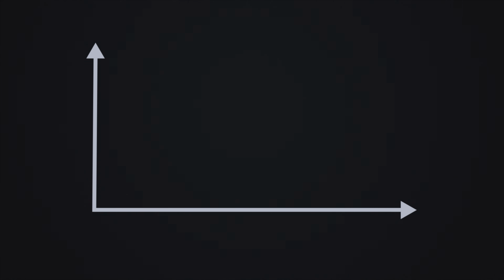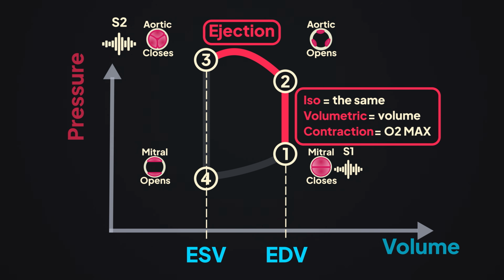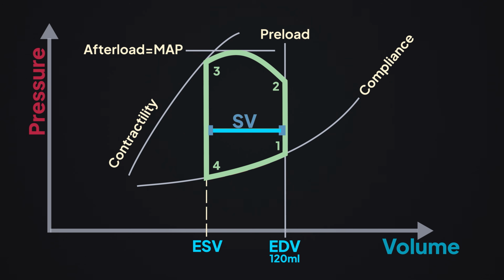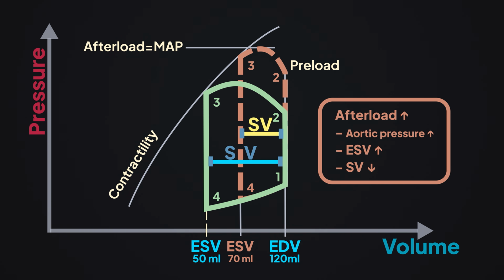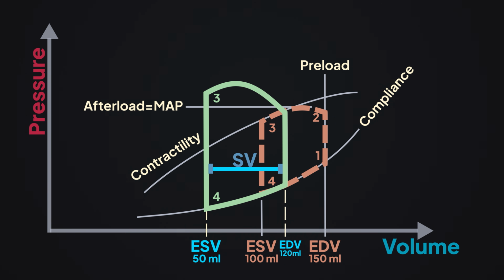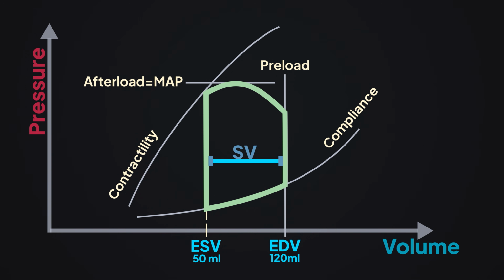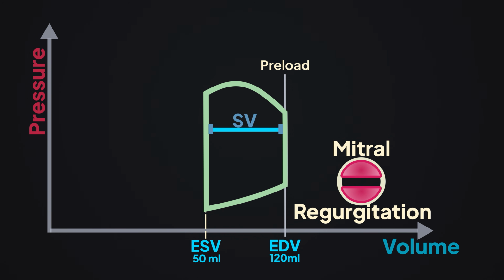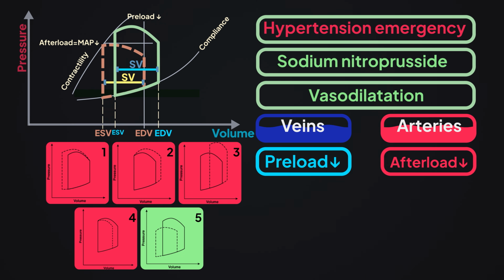The USMLE Step 1 Killer: Why 50% of Students Fail PV Loops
00:00 Case presentation
01:05 Normal Pressure-volume loop
04:51 Increased preload (causes) in  pressure-volume loop
05:26 Decreased preload (causes) in  pressure-volume loop
06:02 Increased afterload (causes) in  pressure-volume loop
06:48 Decreased afterload (causes) in pressure-volume loop
07:28 Increased contractility (causes) in volume-pressure loop
08:12 decreased contractility (causes, heart failure)  in volume-pressure loop
08:50 Decreased compliance (heart failure with preserved EF) in volume-pressure loop
09:33 Aortic stenosis in n volume-pressure loop
10:18 Mitral stenosis in volume-pressure loop
11:00 Aortic regurgitation in volume-pressure loop
11:57 Mitral regurgitation  in volume-pressure loop
12:58 Case explanation